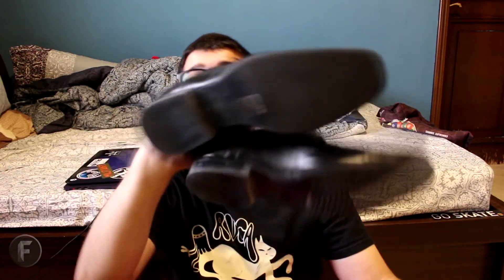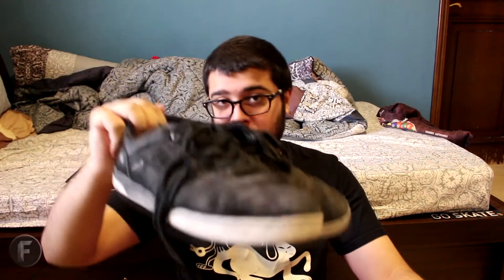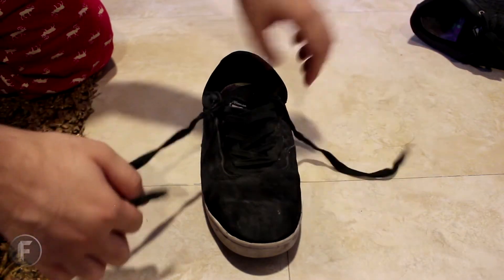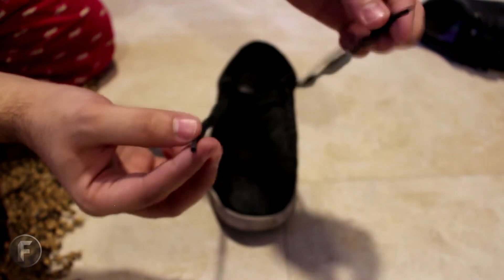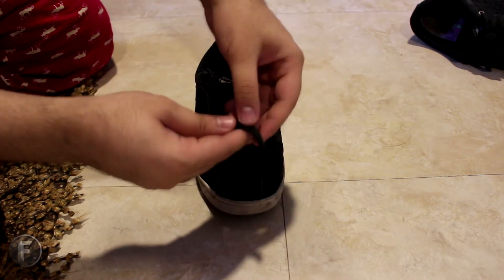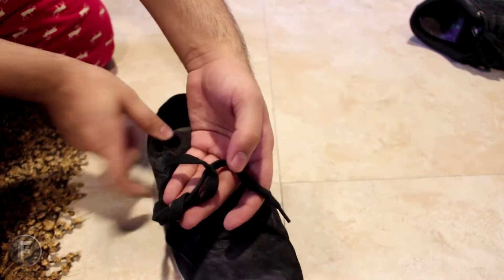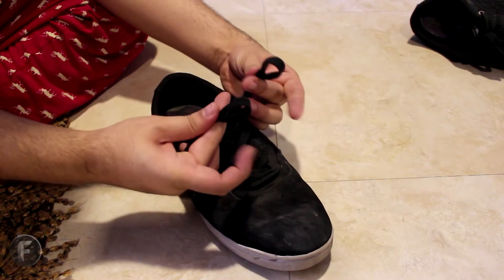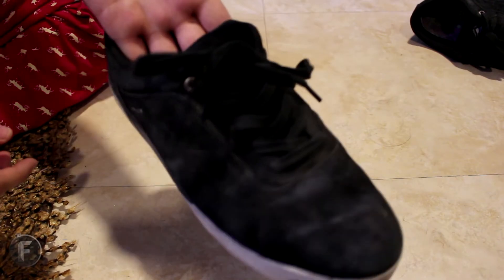How To Tie your Shoelace - For Dummies!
How To Tie a Shoelace - For Dummies!
This video is specially dedicated to one of my friends who has no clue how to tie his shoelace! hope this video helps out buddy!

Thankyou all for watching, I tried to make it as entertaining as possible for those out there who already know how to tie their shoelace hah!